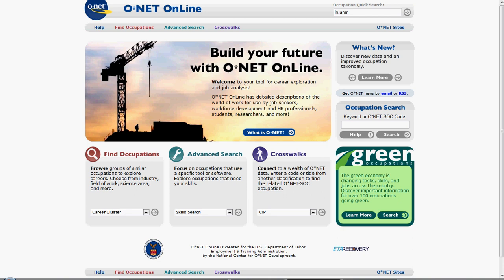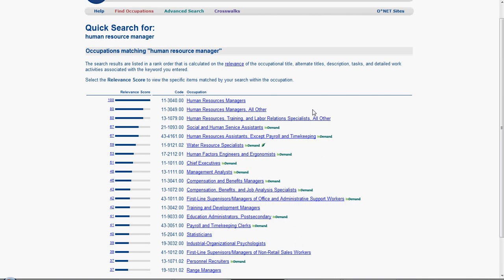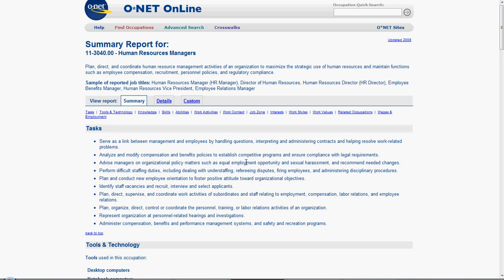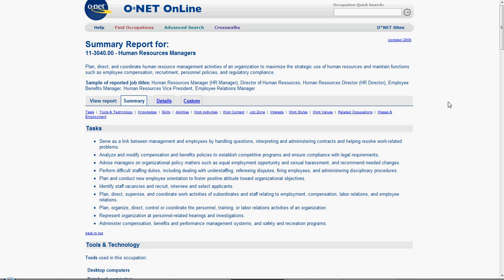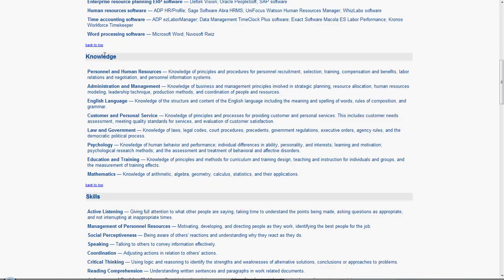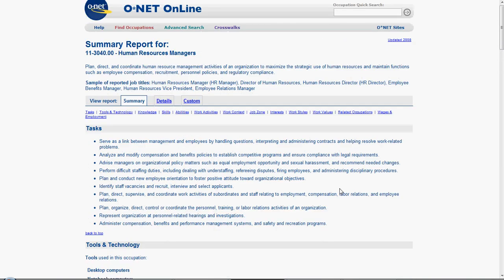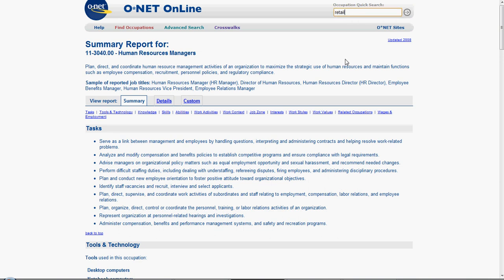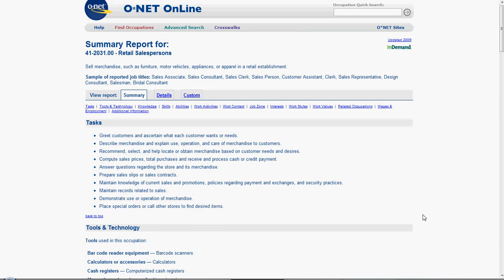O*NET Online Demonstration for Recruitment, Selection and Development - Job Analysis